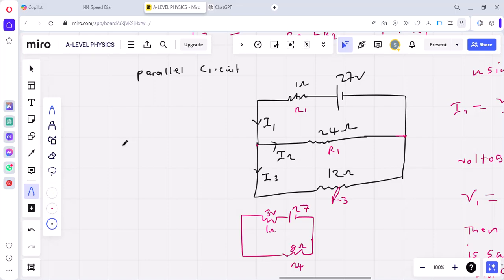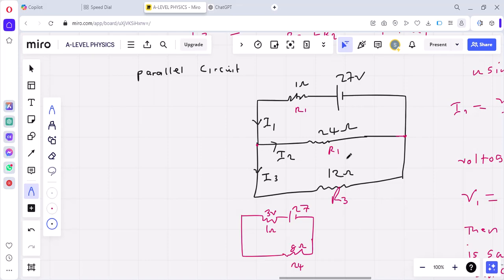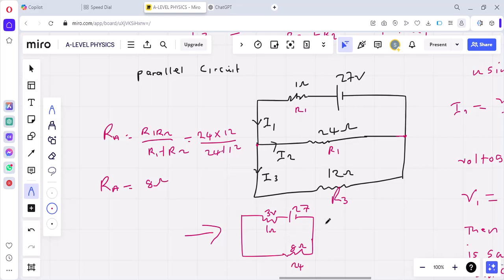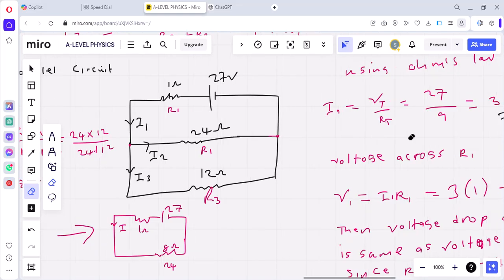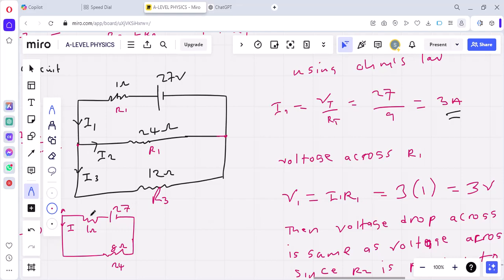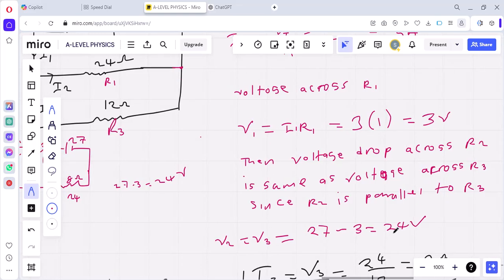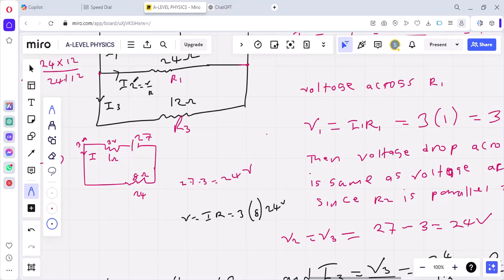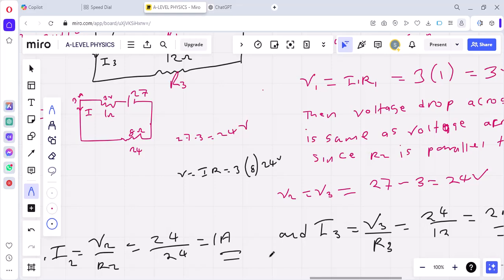Combined Resistor circuits ( combination of Parallel and series circuits),solved example 2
This problem involves multiple resistors connected in combination of Parallel and series configuration